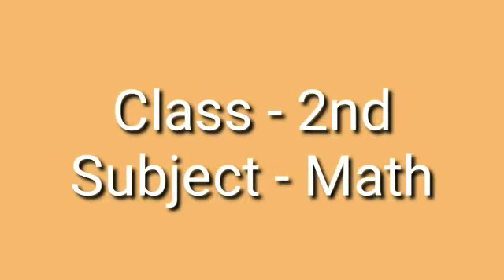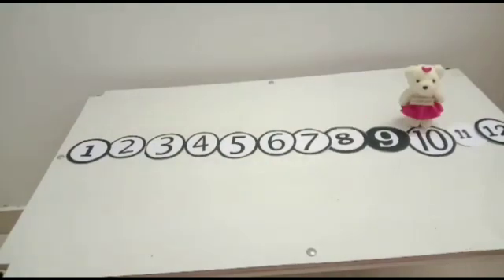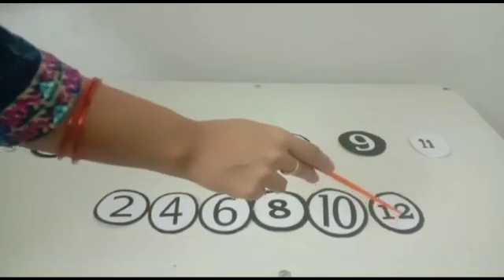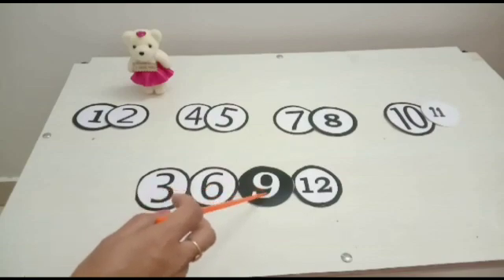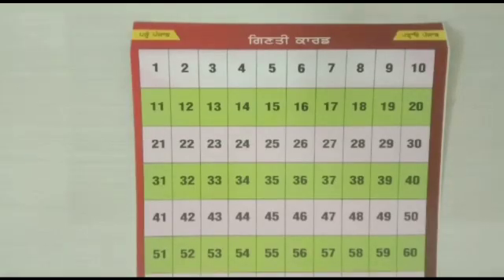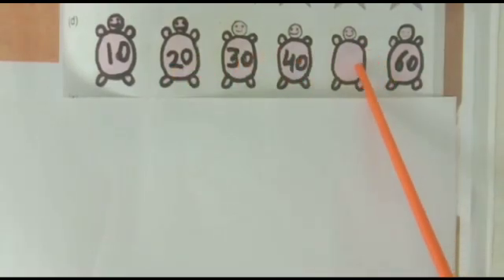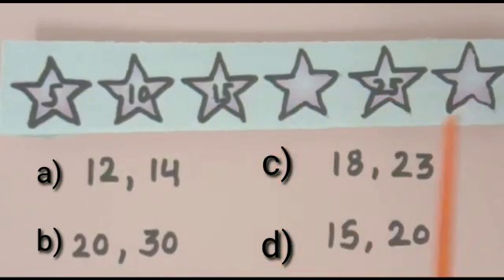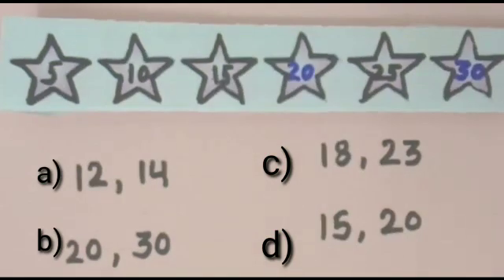Learn to fill the numbers to complete the pattern in English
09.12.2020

Maths World
Chapter : 6
Pattern

Learn to fill the numbers to complete the pattern.